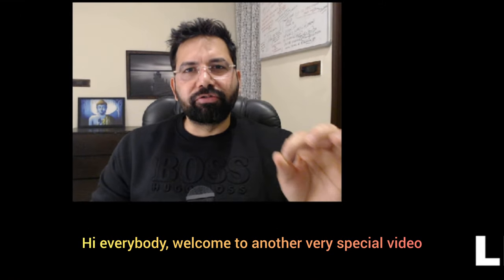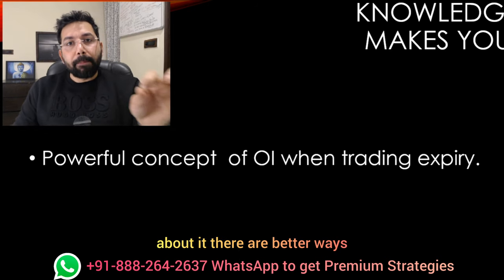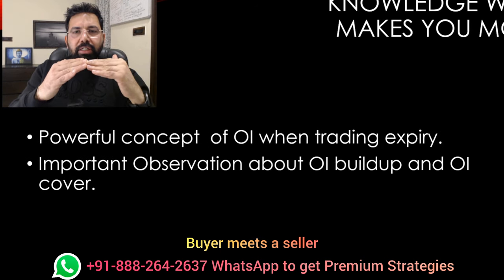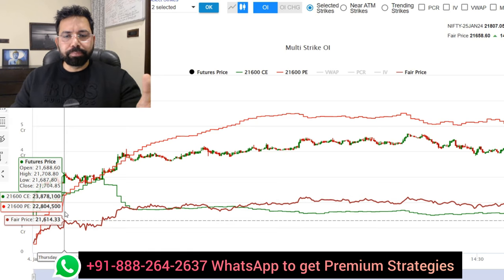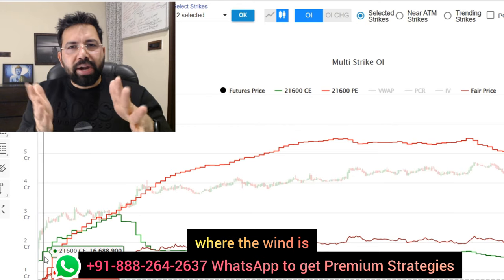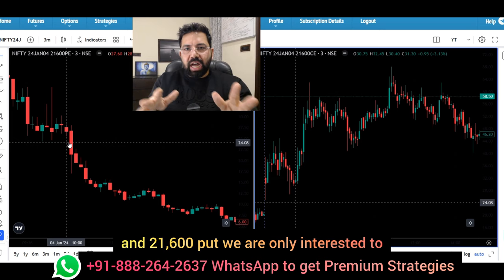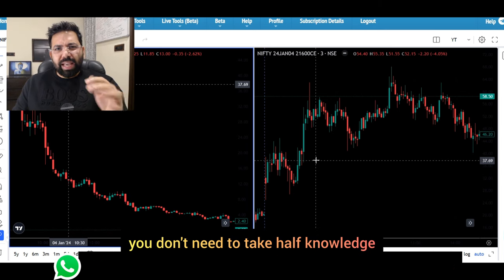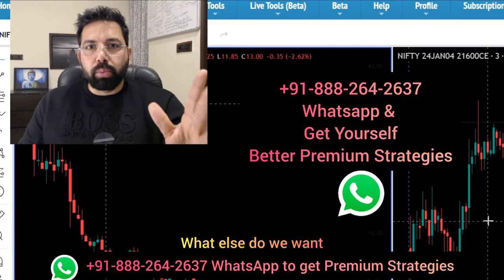10X Better than Straddle, Trade New Method OI SNAKES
This video talks about Expiry trading strategy, 0 Dte trading